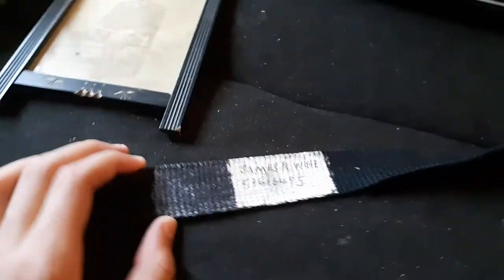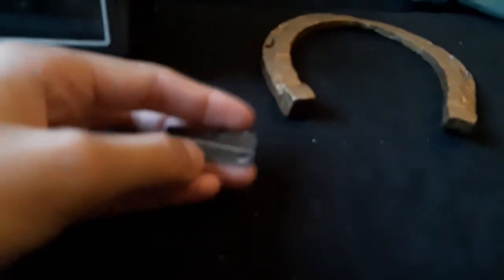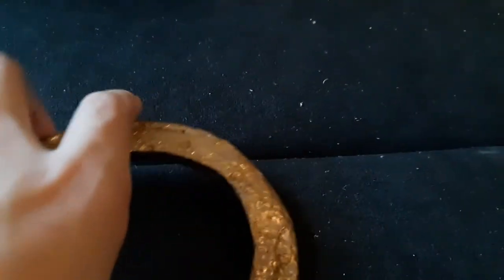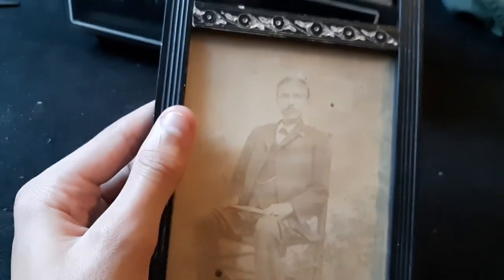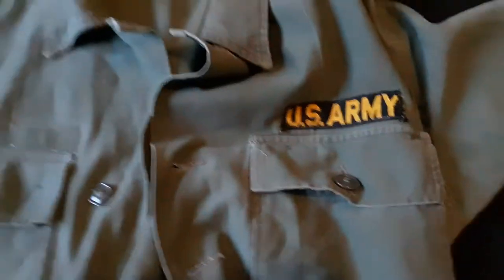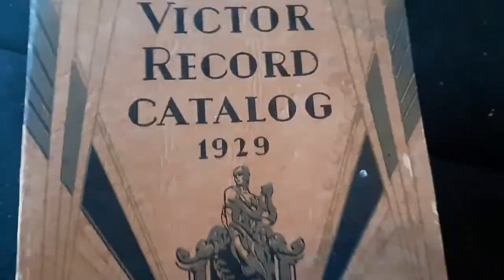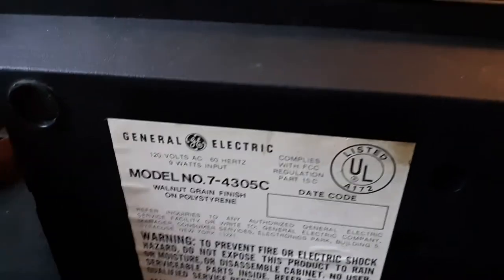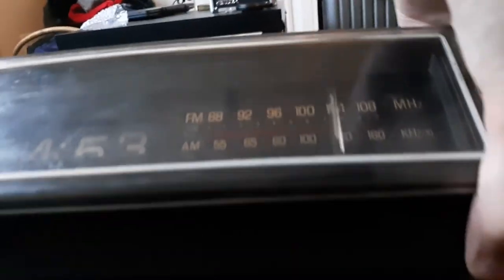My Antique Collection! PART 1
PART 1
General Electric radio clock, P38 can opener, US Vietnam Jacket, Antique photo of a man, Peruna's Modern Webster Dictionary Atlas & Hymn Book 1940, Victor Record Catalog 1929, and military belt.